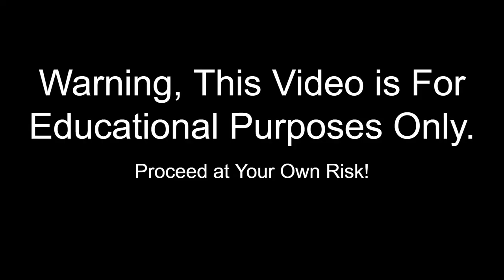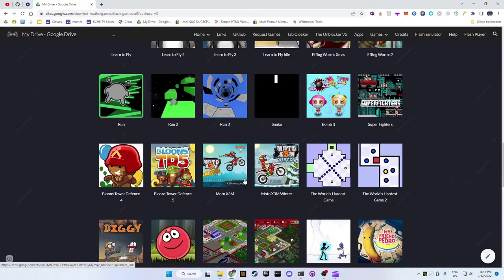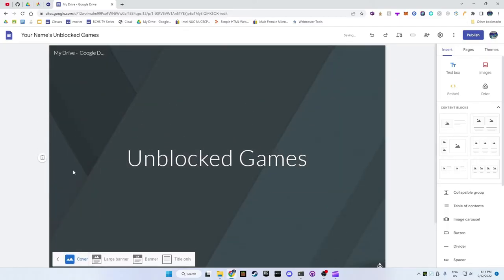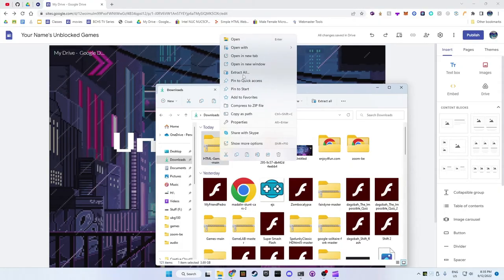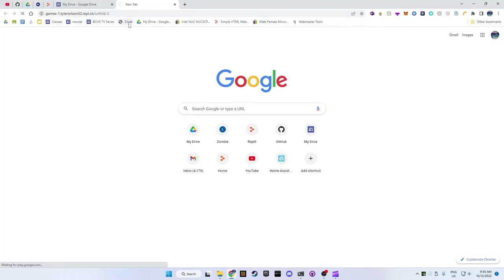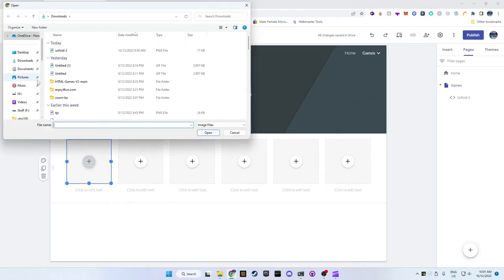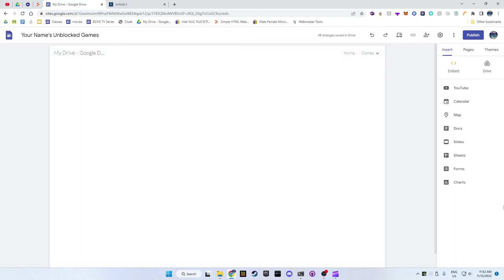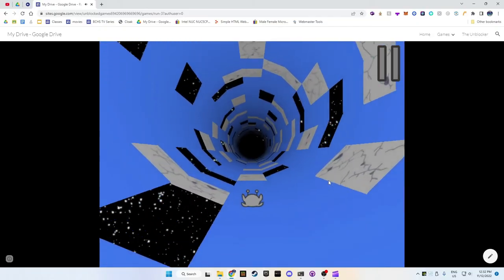How to Make Your Own Unblocked Games Website With Built in Proxy